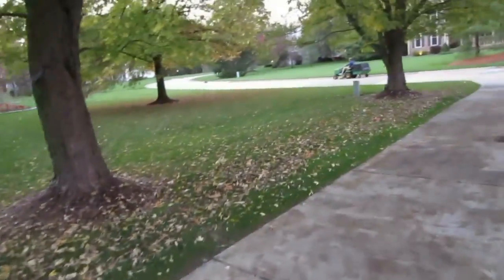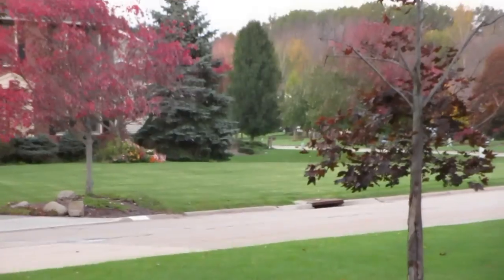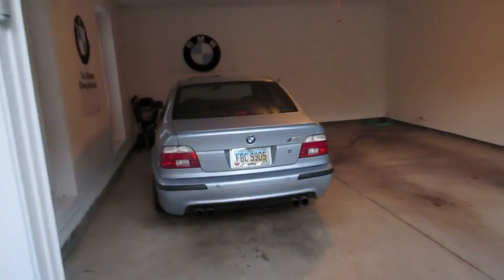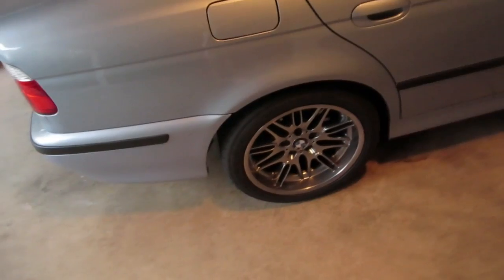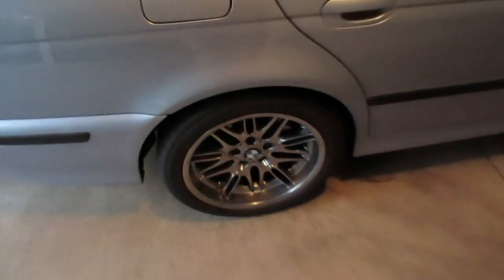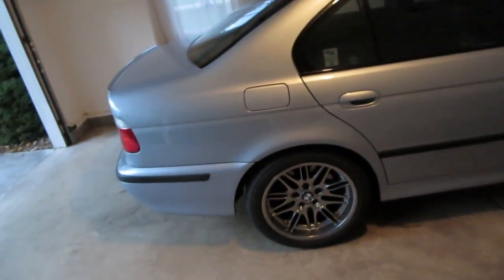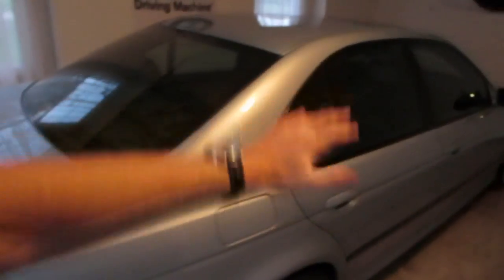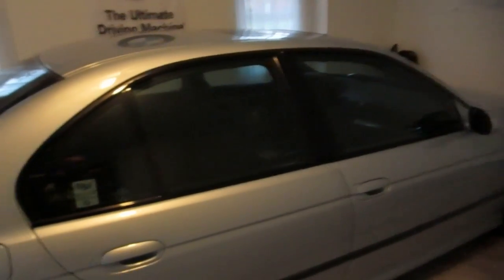Lots of Work 10/18/13 - Day 1,042